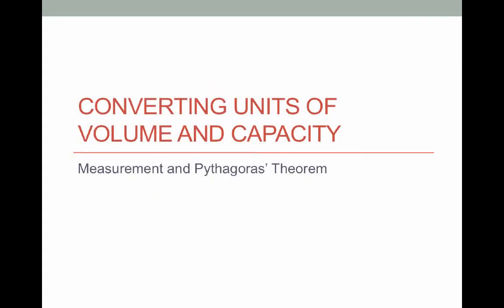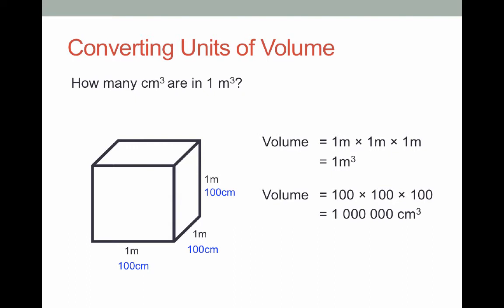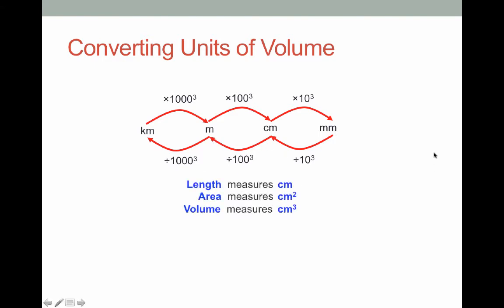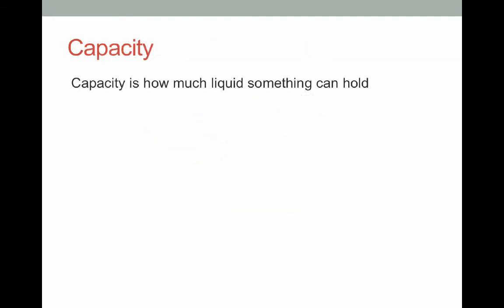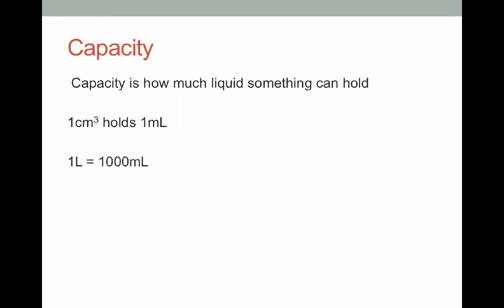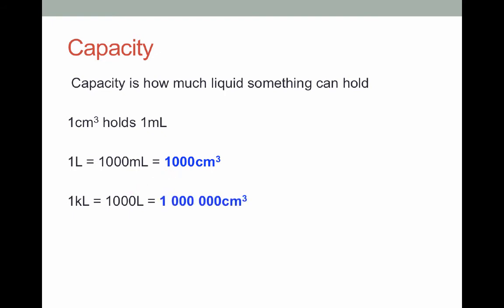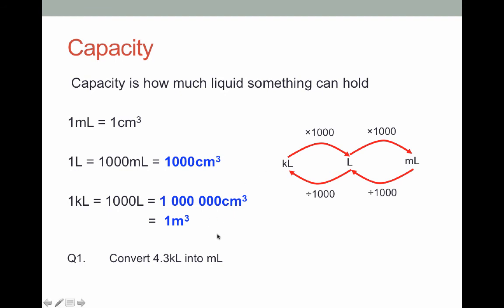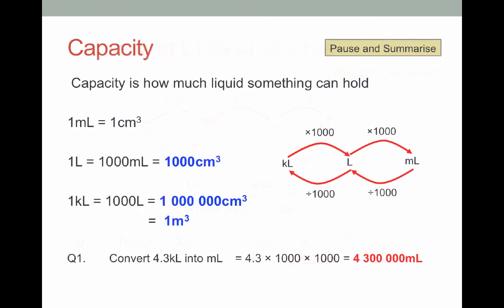3H Converting Units of Volume and Capacity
Learn how to convert units of volume and how to calculate capacity